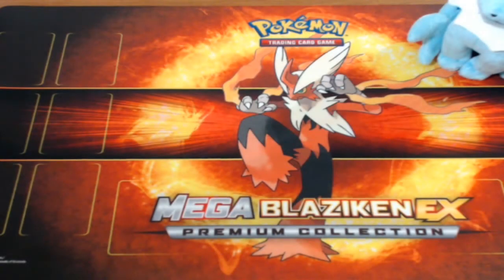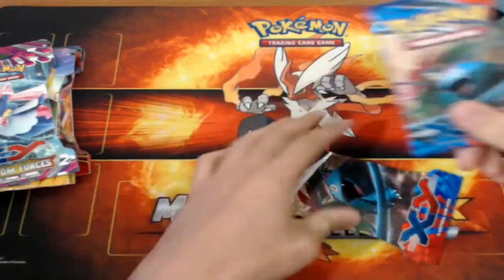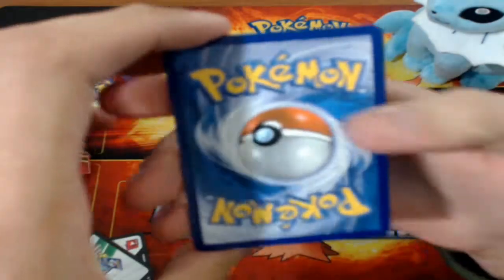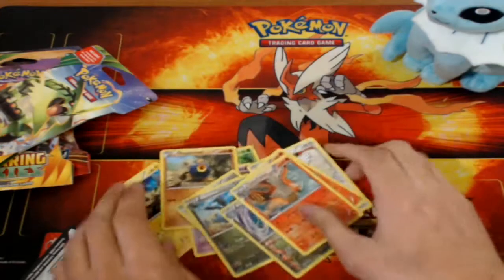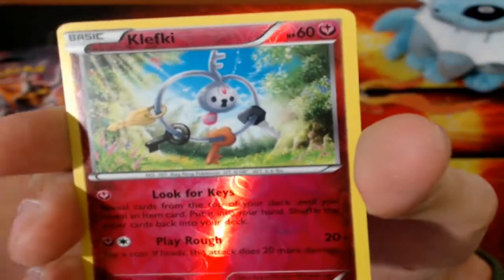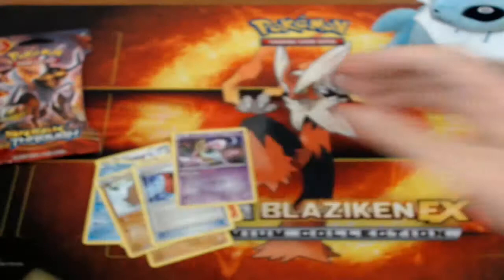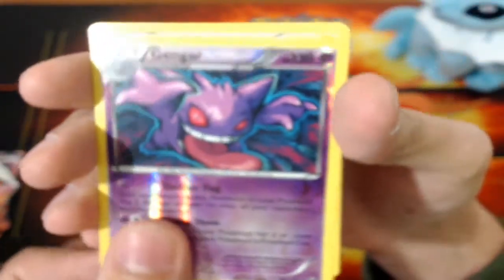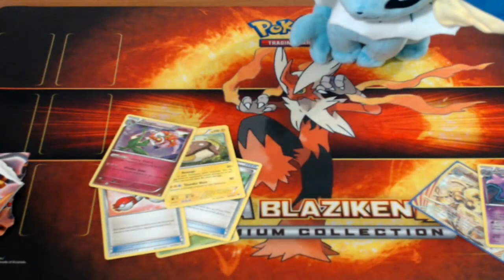Pokemon Cards - Opening 6 Random Booster Packs (Misprint BREAK)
What's up Youtube? PokéKaos here with 6 more assorted booster packs from Walmart's $3.33 sale. Hopefully the pulls are just as great as my last 6 packs.